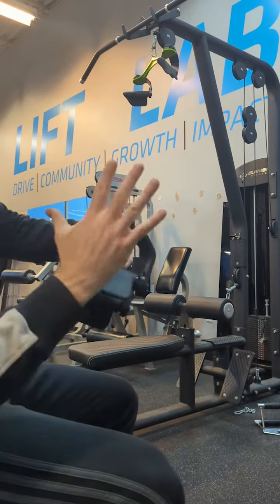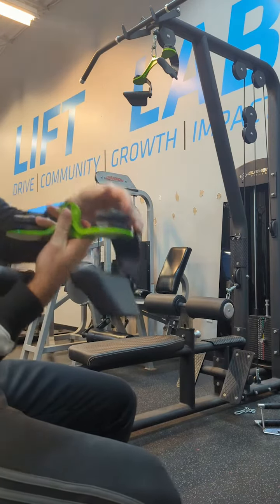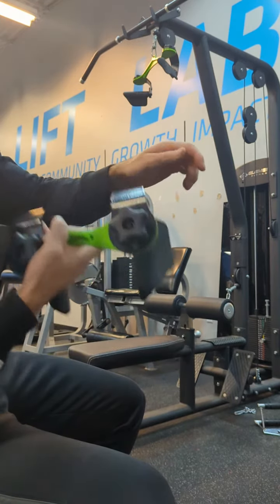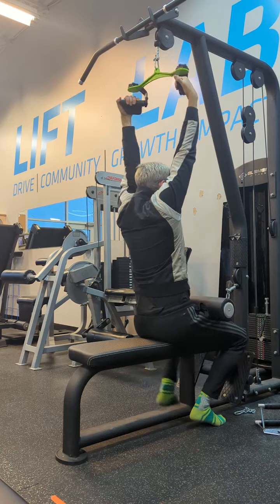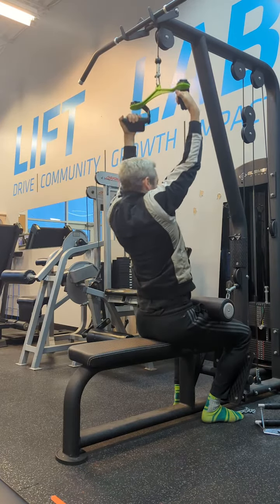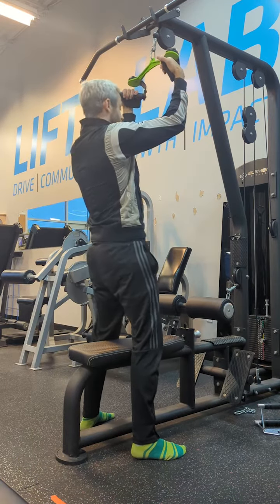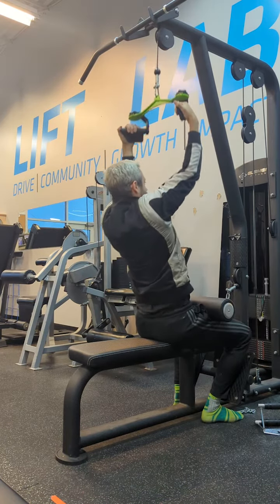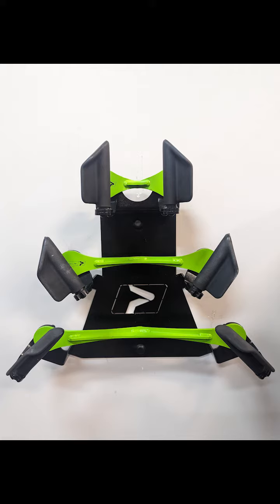Gear Guide | Prime 4N1 Multi-Grip Set